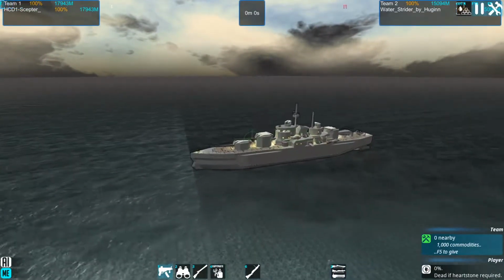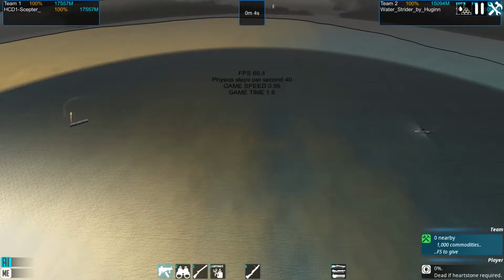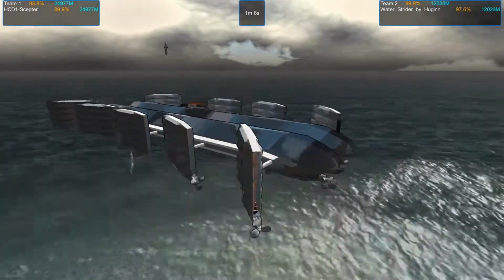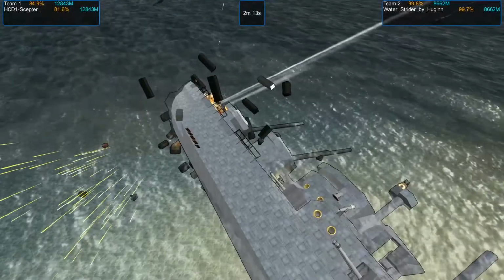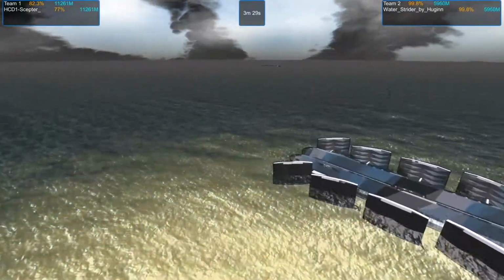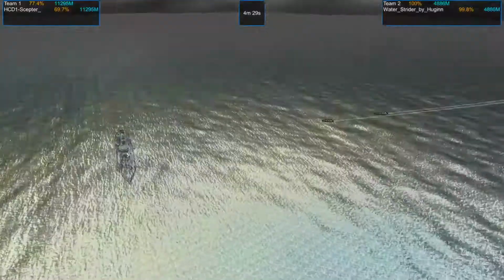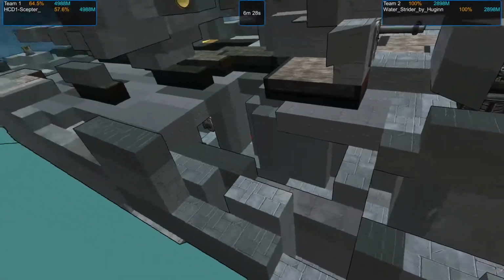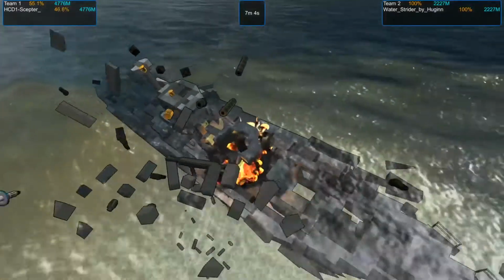Newbie rumble 4.5 bonus battle/loser's bracket 1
Sunnylemonade's Barge and Huggin's Water Strider fight for the coveted role of potential loser's bracket candidate